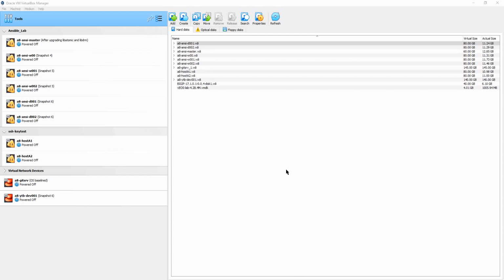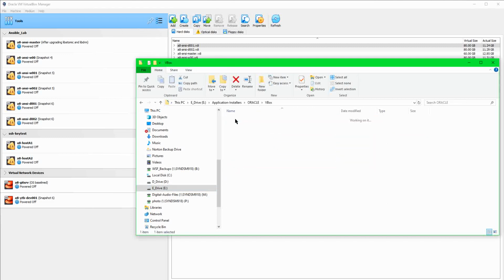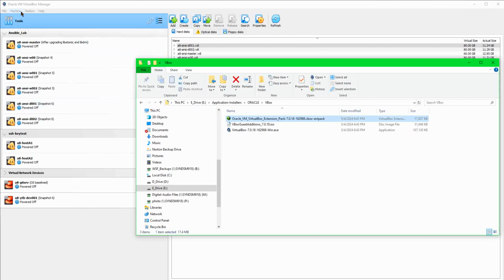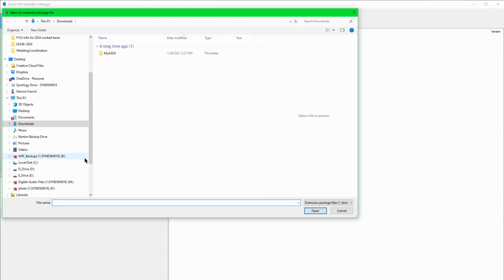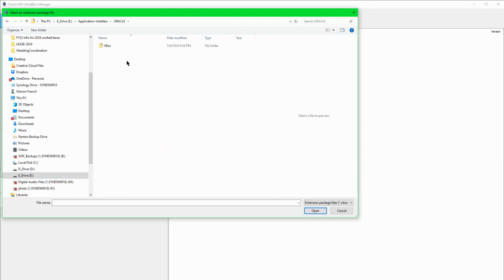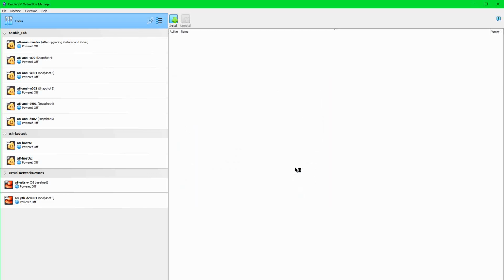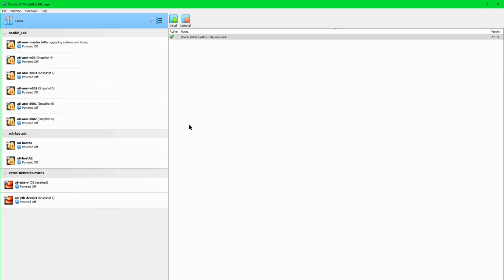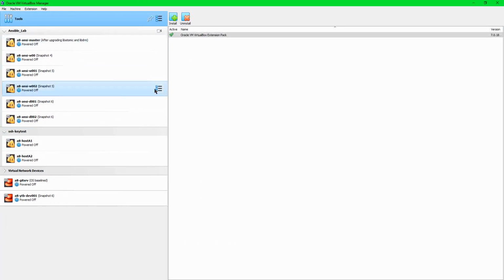VBOX@LearnRHEL - BAS.002 - How to Install Oracle VM VirtualBox ExtensionPack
Target Audience: New learners to the concepts of IT Virtualization specifically trying to use Oracle VM VirtualBox.

Subject: How to Install Oracle VM VirtualBox Extension Packs.

Details: You have Oracle VM VirtualBox Manager installed, up and running on your machine but you want to get the most optimum performance you can from your bare-metal machine and the VBox Manager tool.  You want to install Oracle VM VirtualBox Manager Extension Packs.